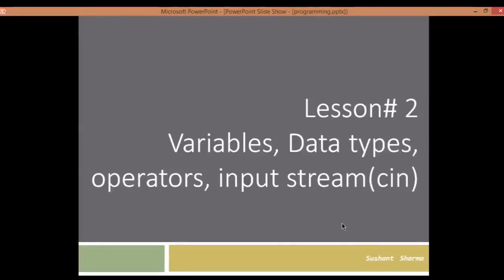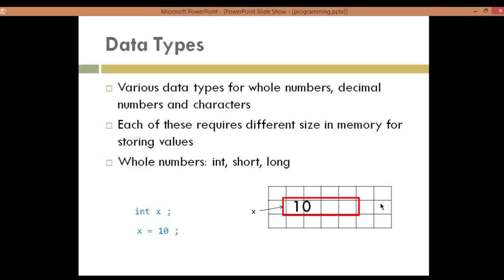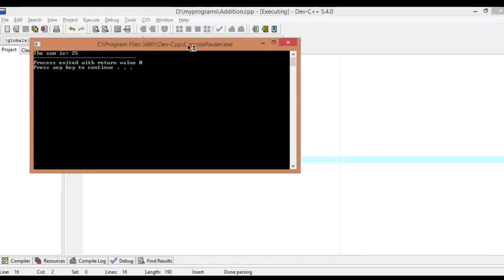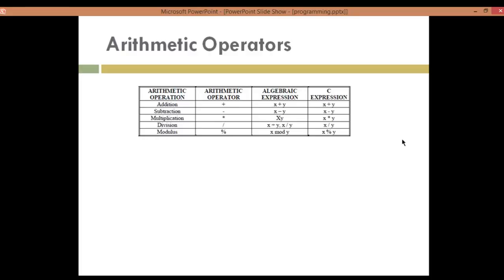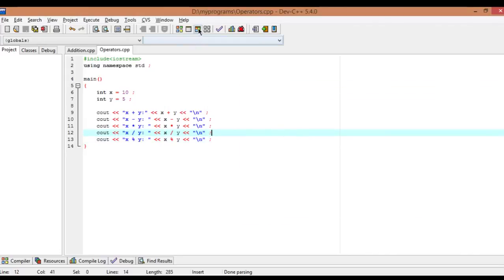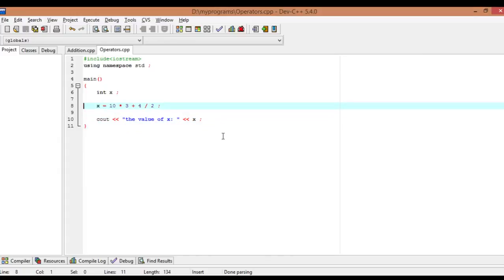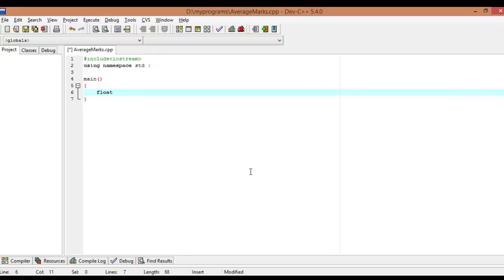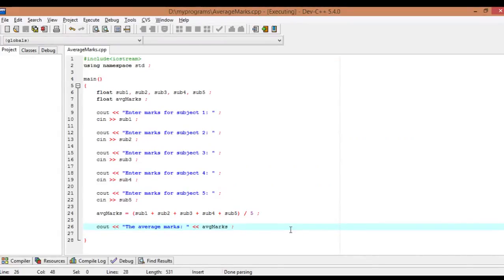2 Introduction to Programming - variables, data types, operators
Variables, data types, arithmetic operators, input stream (cin), program examples